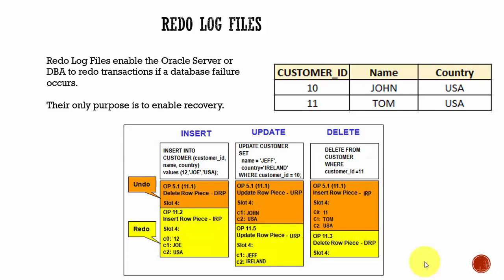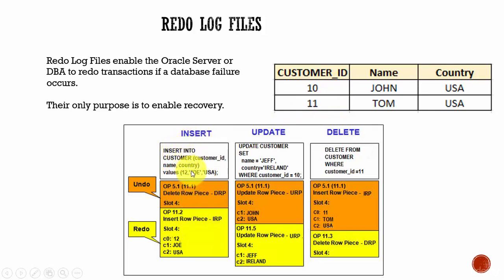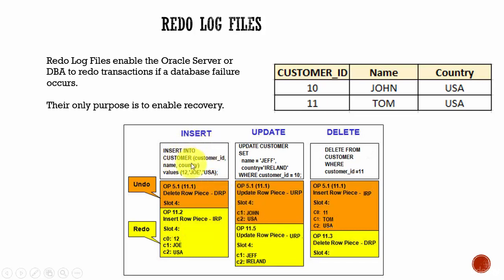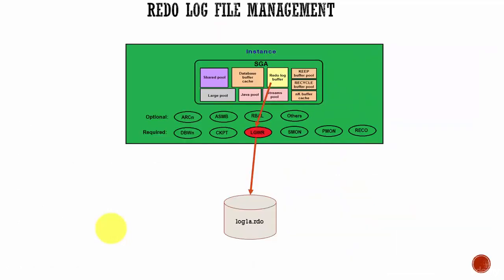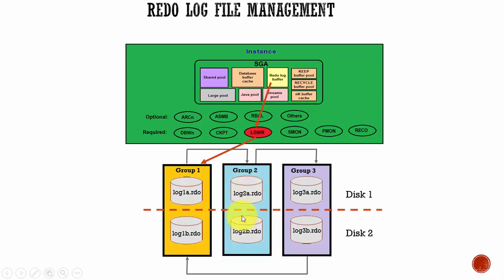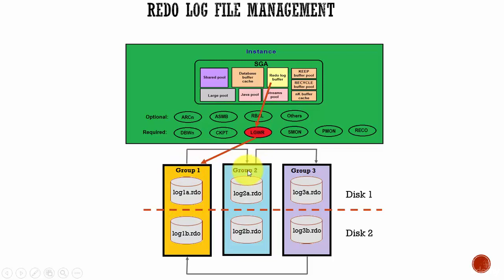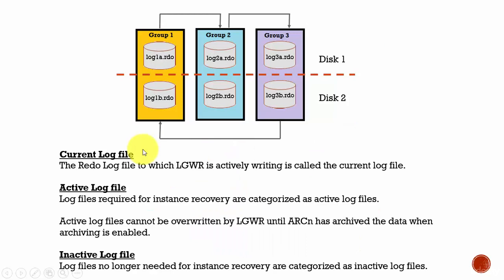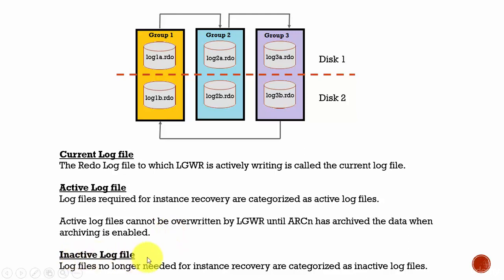058 Oracle DBA Complete Tutorial - REDO Concepts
This video discusses REDO Concepts and it's importance in the Oracle database system.